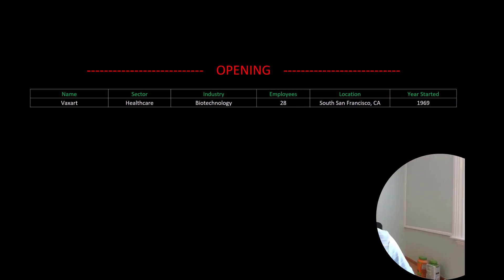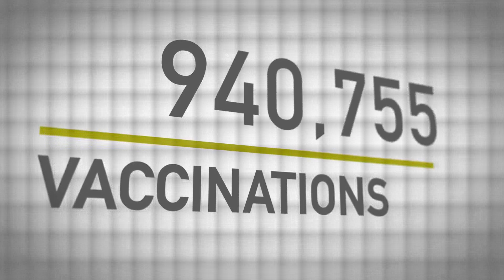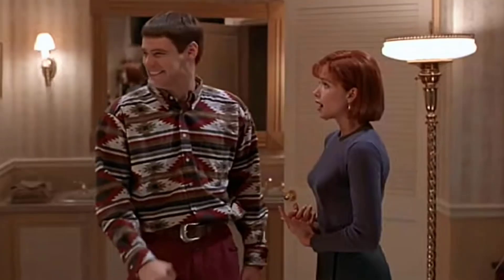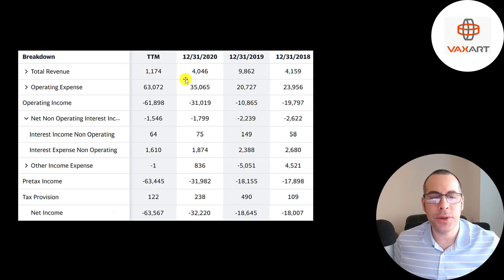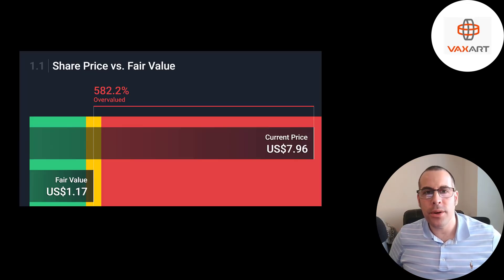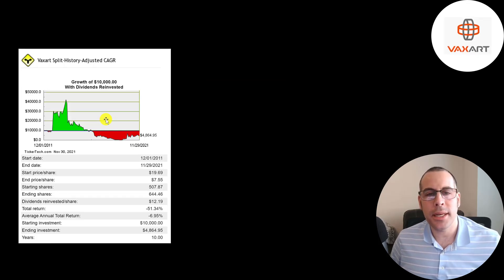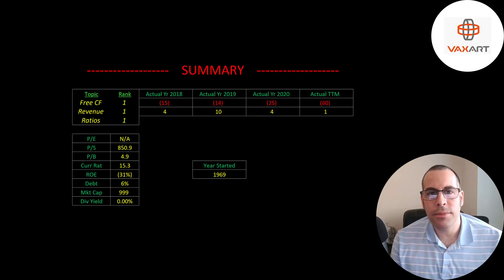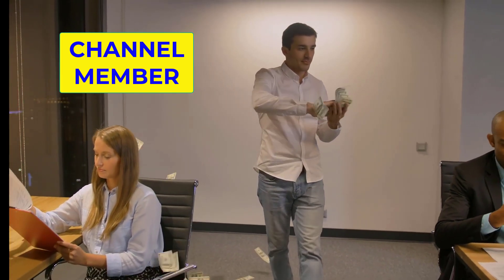Vaxart Will 10x Once Covid Vaccine is Approved --- $VXRT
Vaxart Will 10x Once Covid Vaccine is Approved --- $VXRT Let me show you how to sift through Vaxart’s income statement and statement of cash flows to understand their financials really well. We can run my discounted cash flow model together to see if the stock is a buy or a sell. We are also analyzing the financial ratios to see how they compare to their competitors. We will look at the debt of the company and equity. We will also calculate the WACC (weighted average cost of capital) so we can discount the future cash flows. Let's also look to see if the company is paying a dividend.

0:00 Opening
0:24 High Level Company Detail
3:47 Financial Review
12:04 Capital Structure
12:20 More info
15:02 Financial Ratios
15:42 Competitor Analysis
16:09 Closing

- Vaxart is a biotechnology company

-  It develops oral vaccines that can be stored and shipped without refrigeration, eliminating the need for needle injection. Its COVID-19 vaccine is the only oral vaccine with clinical data including T-cell and mucosal responses.  If the company is able to get FDA approval for its Covid oral vaccine then this will vaccinate 19mn Americans who do not want to get a vaccine administered by a needle. 70% of Americans prefer to take a pill instead being injected by a needle. If all covid vaccines were in pill form then we could vaccinate the country a lot faster. It is faster because the pills can be mailed to each person's house instead of everyone having to setup an appointment.  It is also cheaper because there is no
need to pay medical staff to inject people.

- Its vaccine VAAST can be used to prevent norovirus, seasonal influenza, respiratory virus, and human papillomavirus.

- The following vaccines are in pre-clinical trial: HPV, RSV (which stands for Respiratory sin-SISH-uhl virus) , Universal Influenza & quadrivalent seasonal flu.  In phase 1 trials are one of its 2 covid 19 vaccines & its norovirus vaccine. Its other covid 19 vaccine is in phase 2.  The drug furthest in the process its ma-nuh-vail-int seasonal flu vaccine which is at the end of phase 2. A drugs needs to pass 3 phases before it can be submitted to the FDA for approval. The first Phase of the drug discovery process requires testing drugs on healthy people & also testing for safety, dosing & side effects. The 2nd phase requires testing on a larger group of people and testing for the efficacy of side effects.  The 3rd phase requires testing on a new and wide demographic as well as testing for long term effectiveness and also comparing to other drugs.  If a drug passes phase 3 then it goes to the fda for approval before it can be marketed and sold to patients. A low % of drugs receive FDA approval.  Even if a company gets 1 drug or vaccine approved it lead to significant revenue
and profits.

- It can be found on the Nasdaq, Mexican Bolsa, Deutsche Borse & Xetra. It became a public company via a reverse merger. A reverse merger is when a private company becomes
a public company by purchasing control of a public company. It is cheaper and quicker than going through the traditional IPO process.